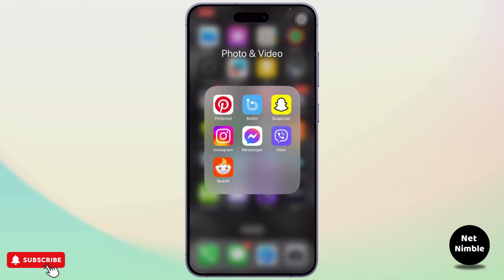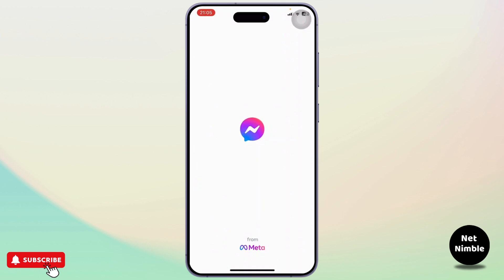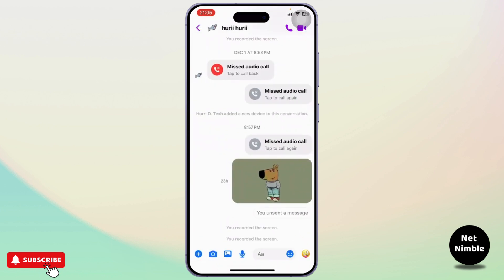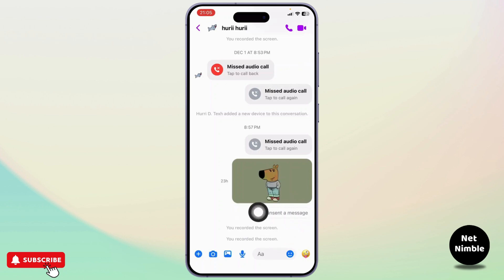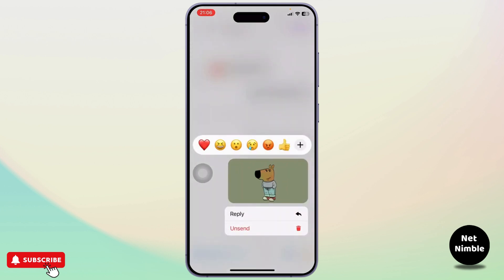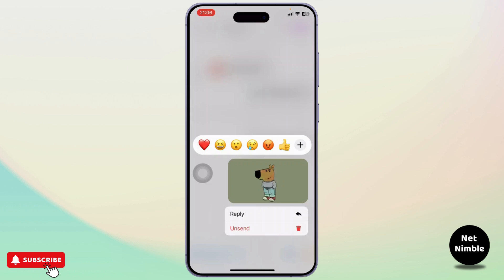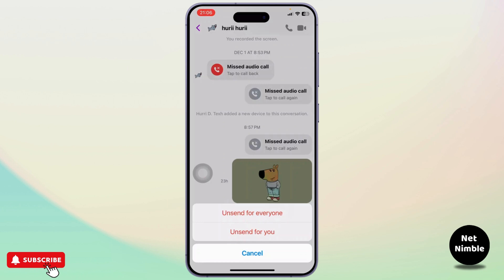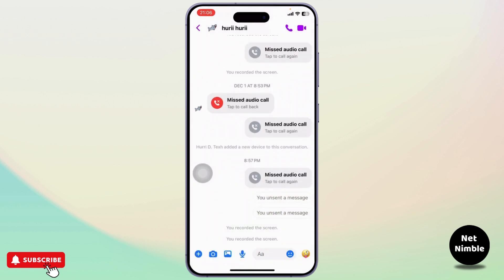How To Delete Sent Photos On Messenger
Learn how to easily delete sent photos on Facebook Messenger with this step-by-step tutorial. Whether you need to remove photos from a conversation or clear your chat history, we’ve got you covered!

In this video, you’ll discover how to delete photos on Messenger, and also how to delete messages on Facebook Messenger from both sides. This tutorial will guide you through the process of deleting photos you’ve sent, ensuring your chat remains private and organized.

Timestamps:
0:00 Introduction
0:20 Step 1: Accessing Your Messenger Conversation
0:45 Step 2: Deleting Sent Photos
1:15 Step 3: Removing Photos from Both Sides